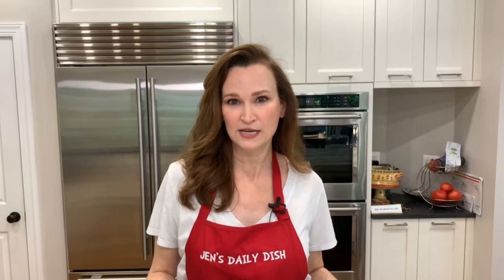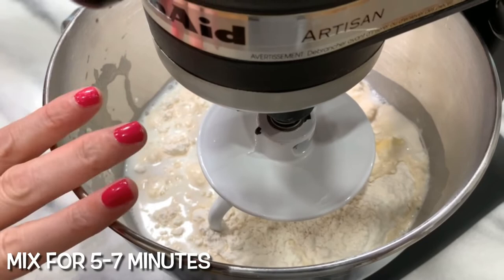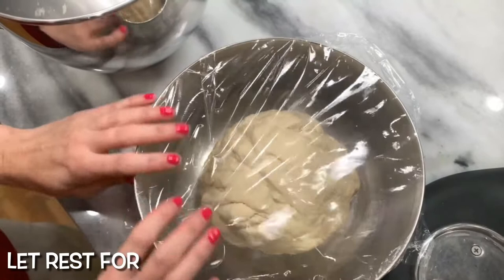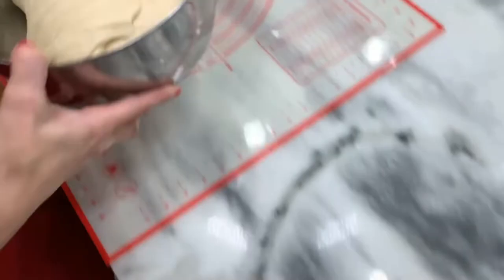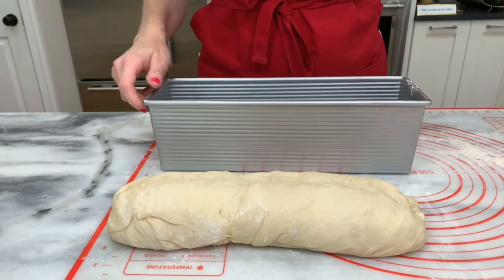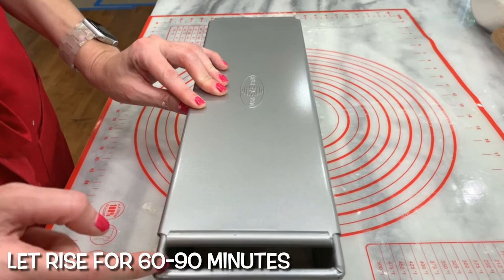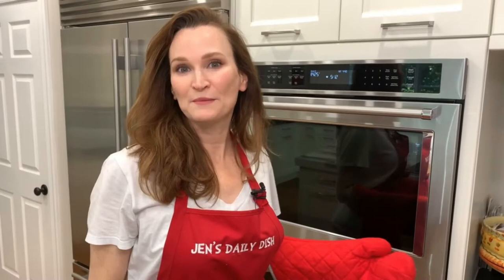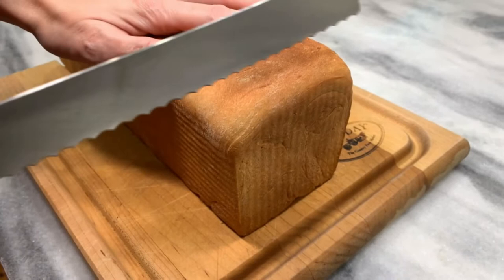Perfectly Square Bread Made With A Pullman Loaf Pan. Made For The First Time On Camera!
I am seriously impressed with my new Pullman Loaf Pan. Now I know the secret to perfectly square pieces of bread. I made this live on camera so  you can see what is like to make this for the very first time as a new baker. I will SO be making this again! So good! It was pretty easy to do too.